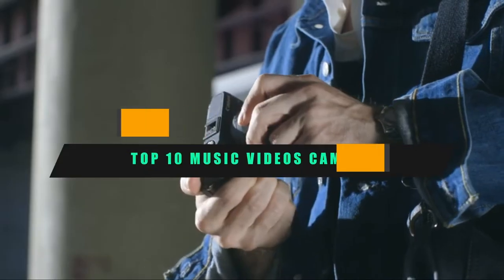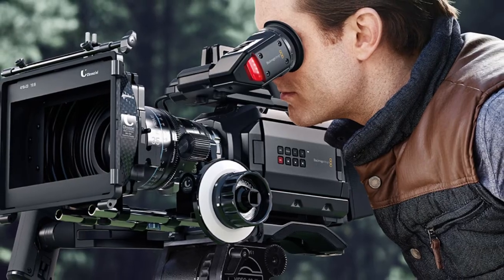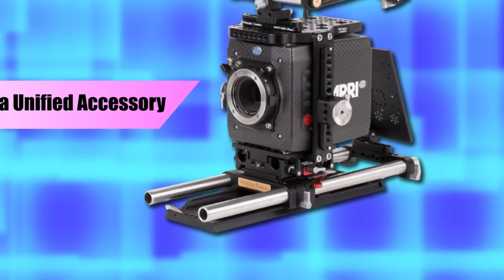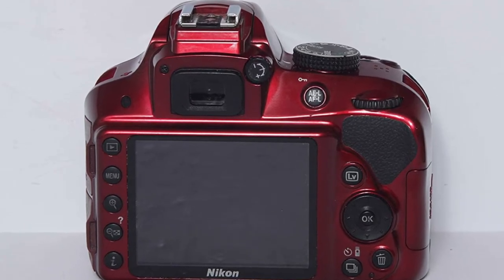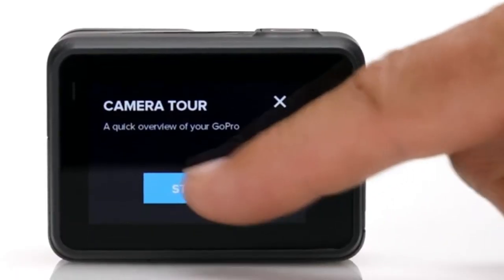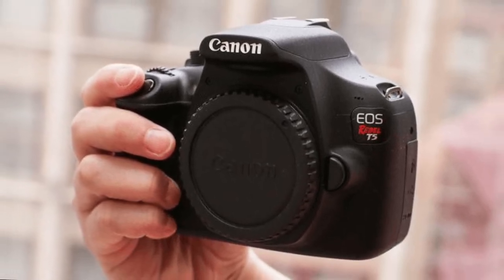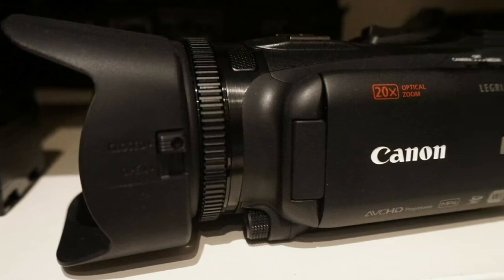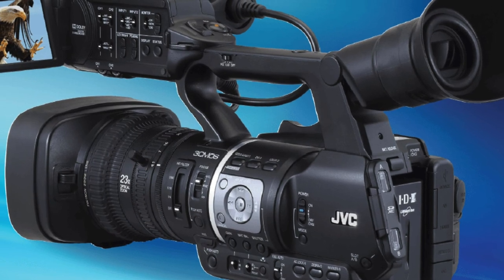Camera for Music Video : You Should Try at least Once!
Links Get From Here:

1 . Canon EOS 5D Mark IV

2 . Blackmagic Design URSA Mini 4K Digital Cinema

3 . Wooden Camera - ARRI Alexa Mini Unified Accessory Kit

4 . Canon EOS M10 Mirrorless Camera

5 . Nikon D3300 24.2 MP CMOS Digital SLR

6 . GoPro HERO5 Black Edition Camera

7 . Canon EOS Rebel T5 EF-S 18-55mm IS II

8 . Canon VIXIA HF G20 HD Camcorder

9 . Canon VIXIA HF G40 Camcorder

10 . JVC GY-HM620U ProHD Professional Mobile Camcorder